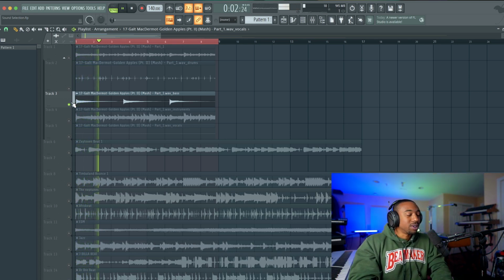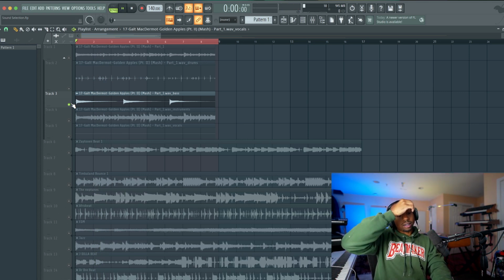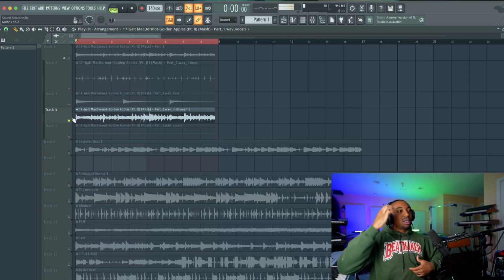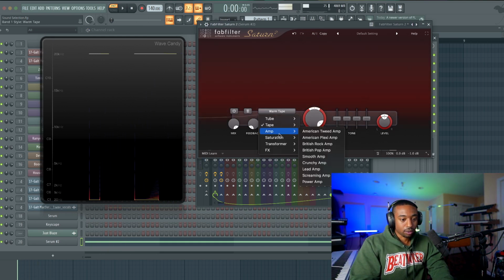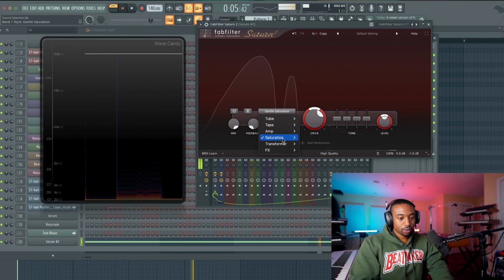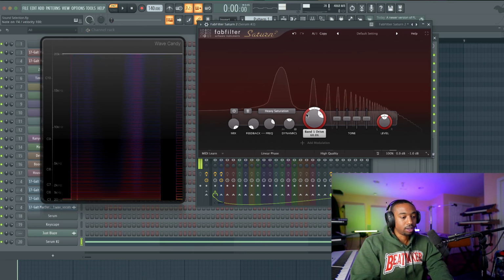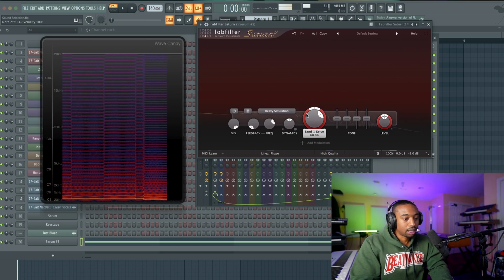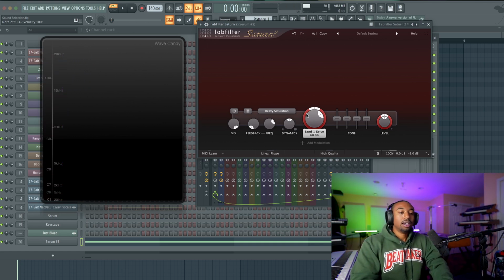Try THIS if you Suck at Sound Selection